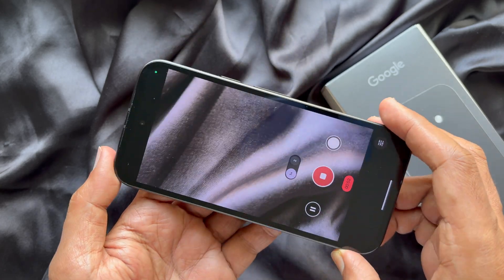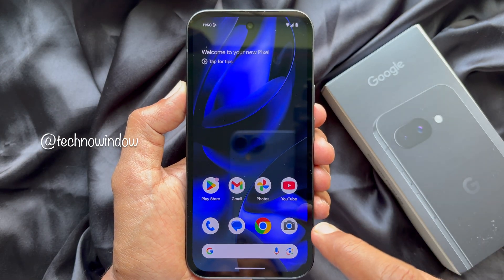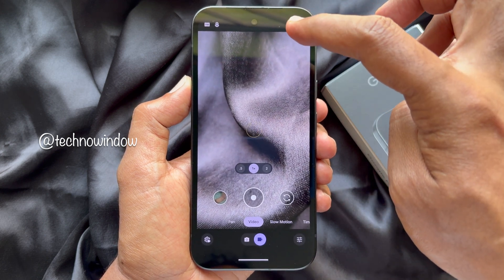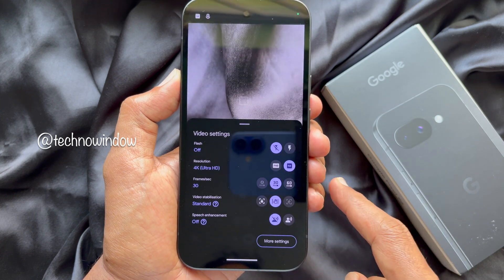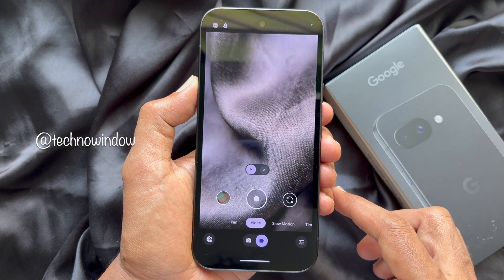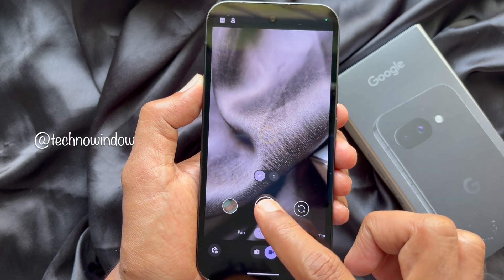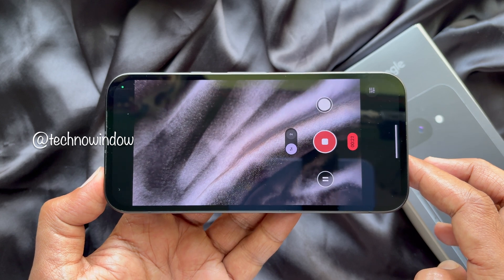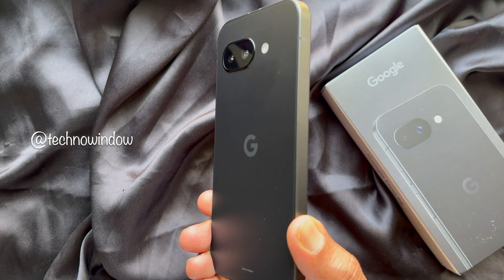How to Record a Video in 4K 60FPS on Google Pixel 9a